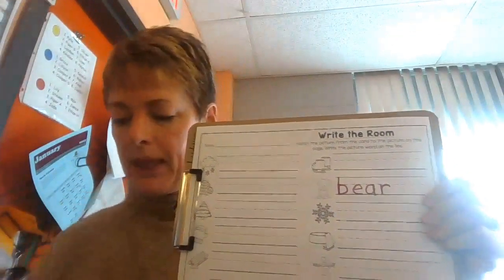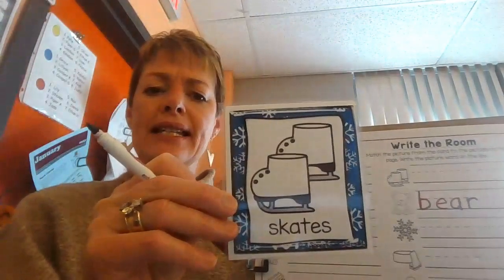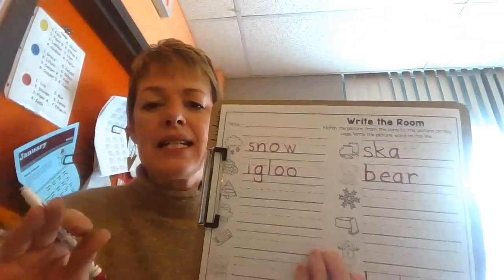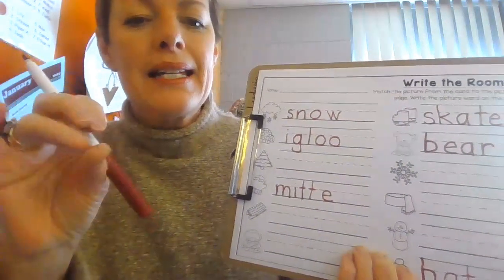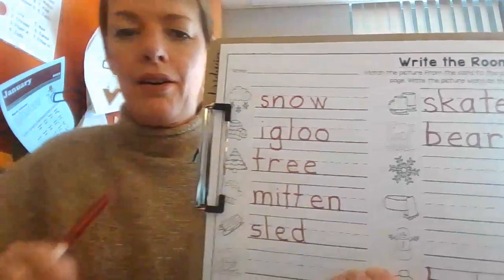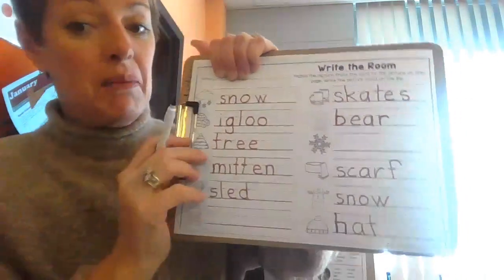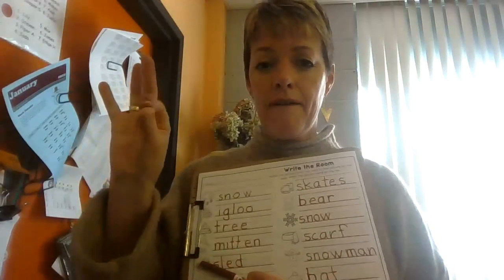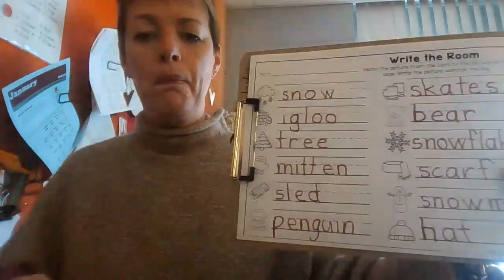Read the Room - January